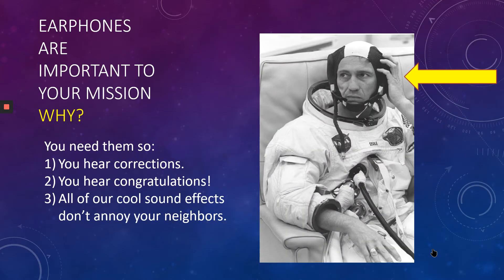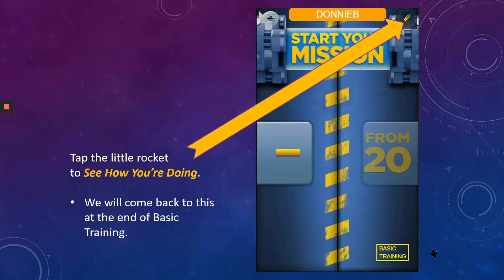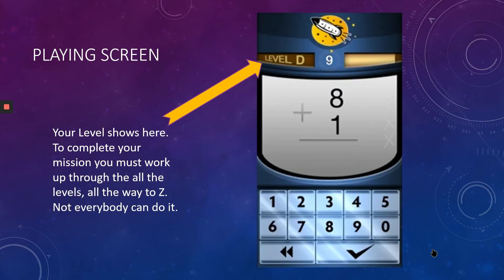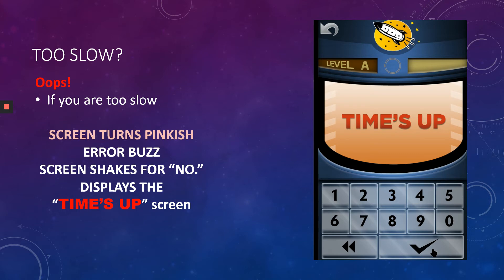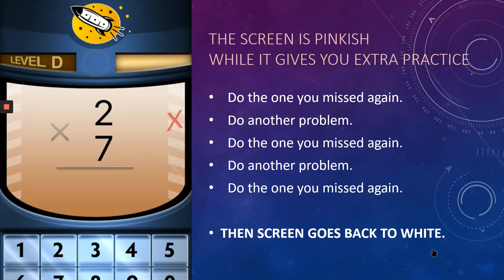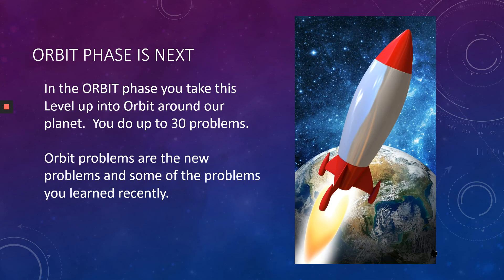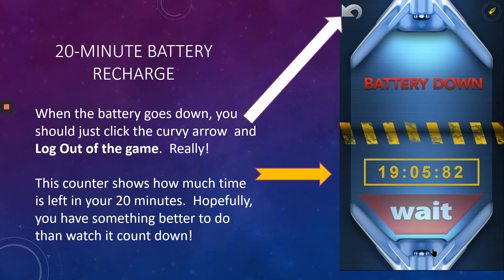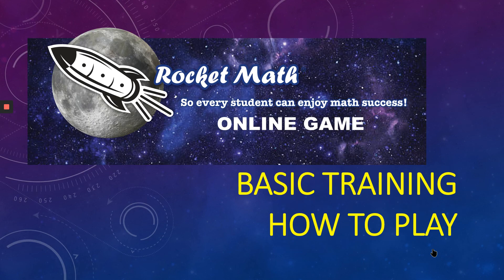BASIC TRAINING VIDEO FOR ROCKET MATH ONLINE GAME 6 15 20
This is basic training for the would-be astronauts in the Rocket Math Online Game.  The specifics of how to play the game and what to expect.  It is intense, fast-paced and can only be played for a few minutes at a time.  This is a must-see for any students being assigned to do the Rocket Math Online Game.